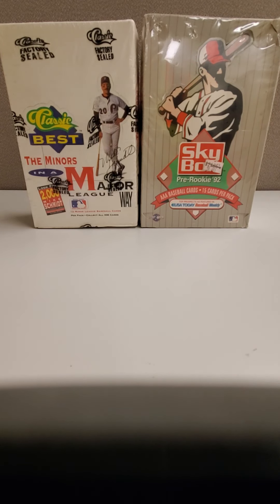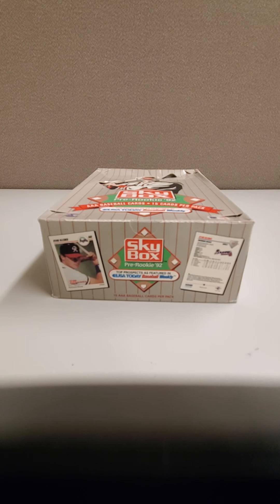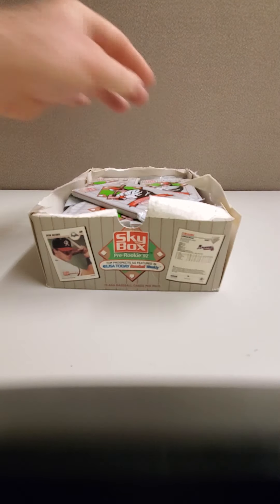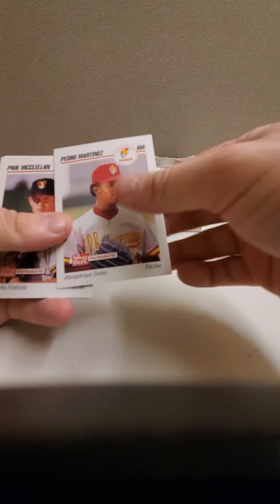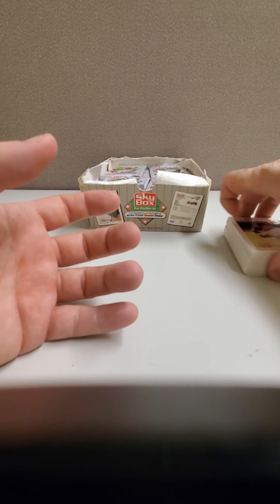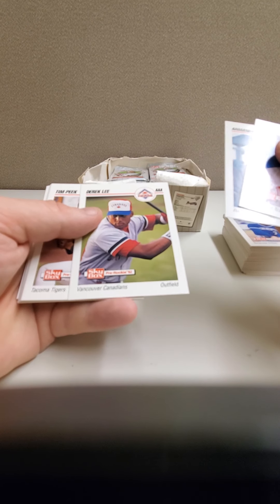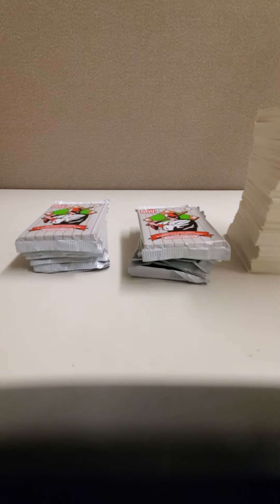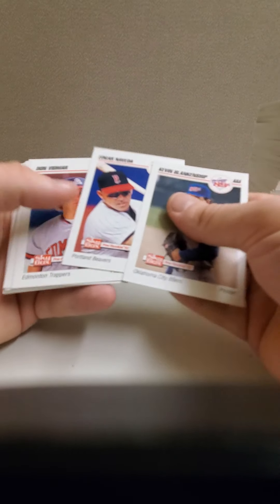1992 SKYBOX PRE-ROOKIE AAA BOX LETS SEE WHAT I GET!!!!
Baseball box break